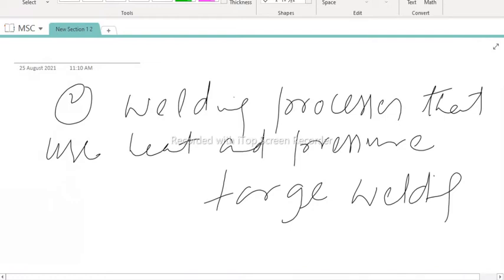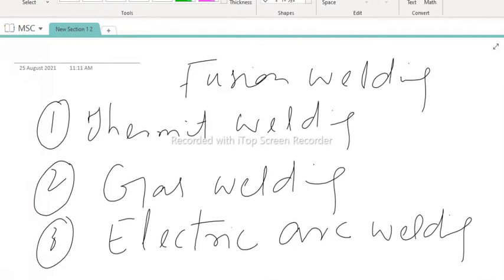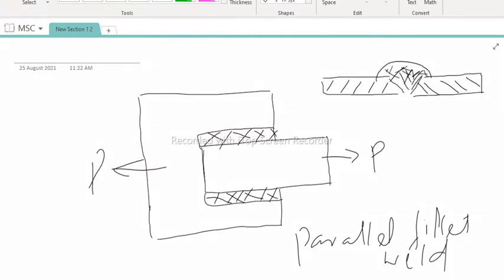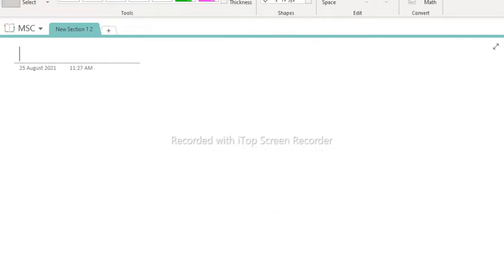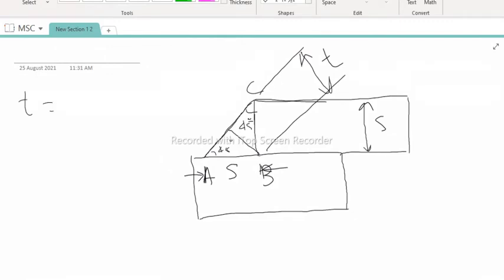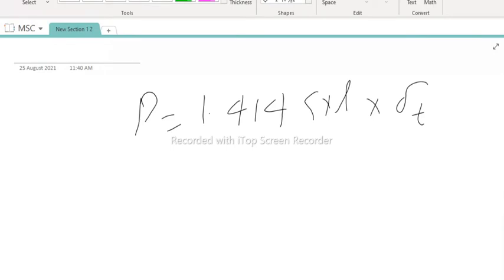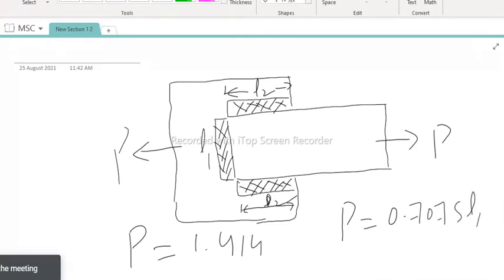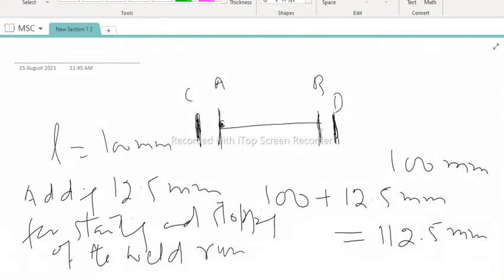MACHINE DESIGN L7